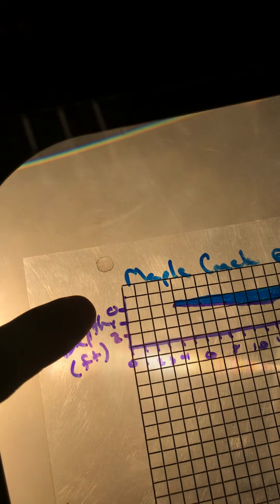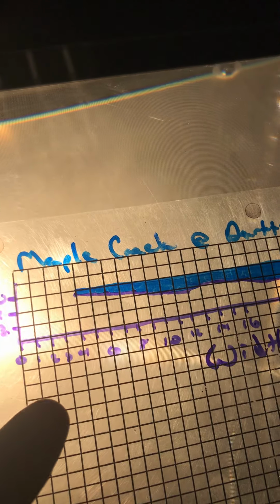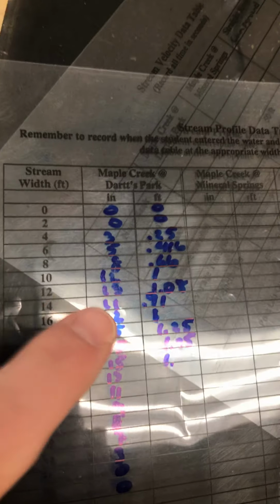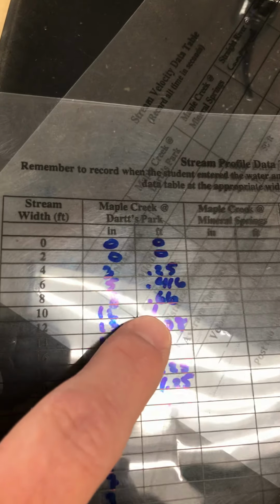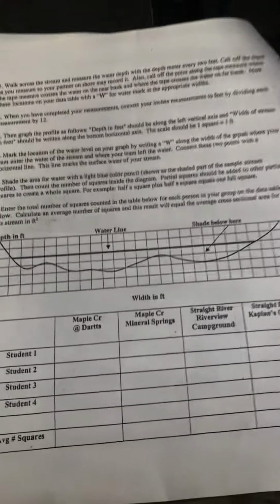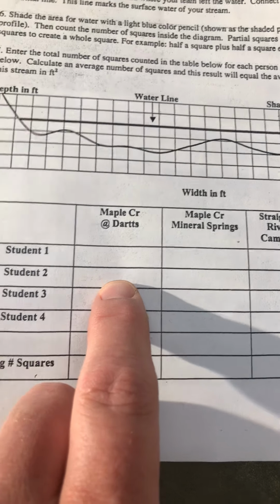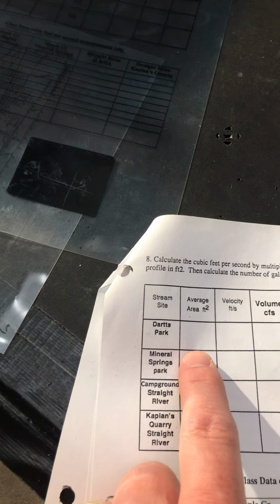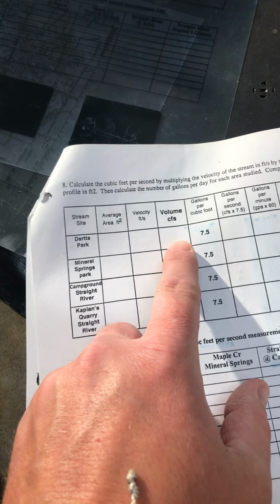CFS River Lab Part 4 data analysis